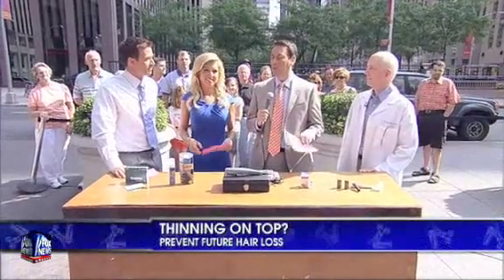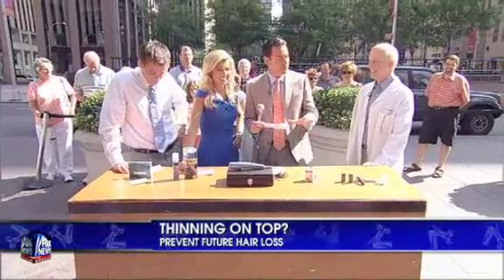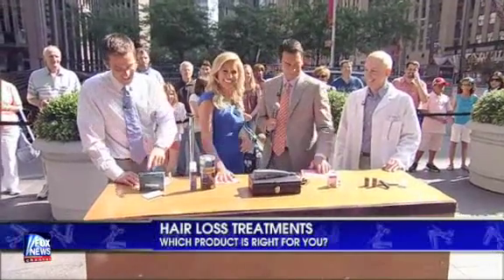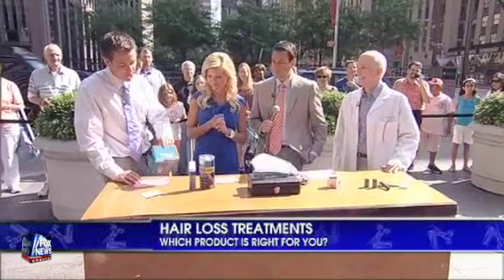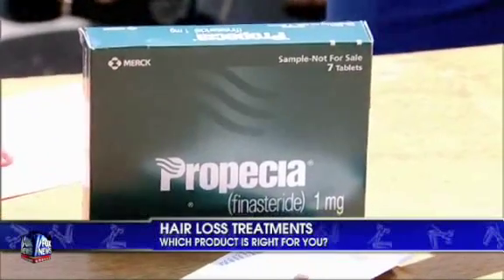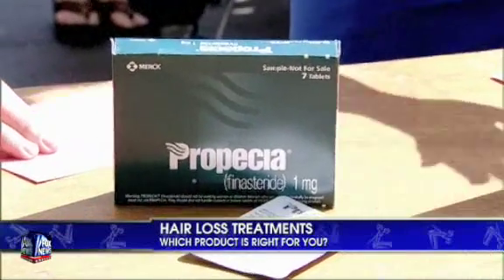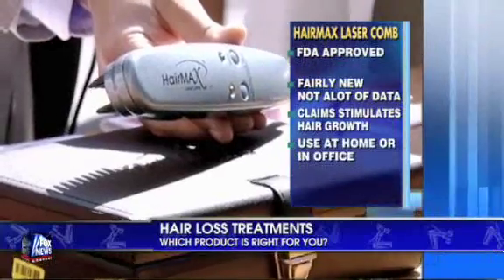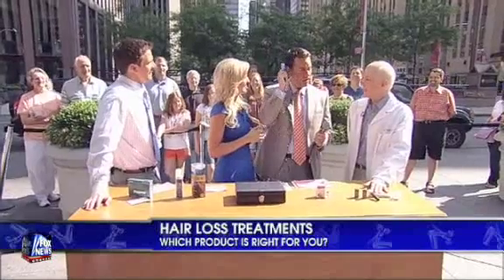Hair Loss Help from Dr. Bernstein on Fox and Friends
Dr. Bernstein was interviewed on the Fox News program "Fox and Friends" over the weekend. He discussed hair loss, hair transplant surgery, propecia hair loss medication, hair plugs, and more.

Click the thumbs up button if you like this video!